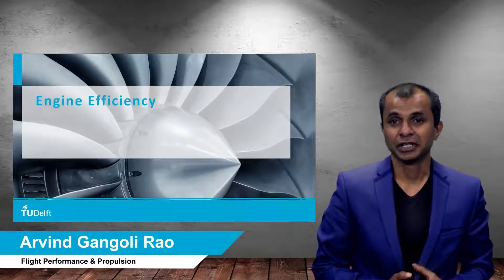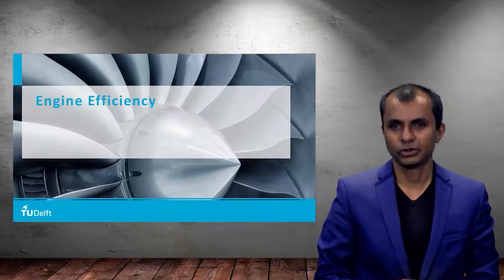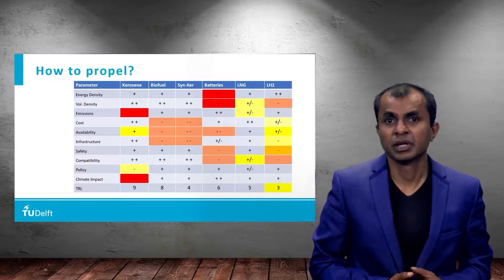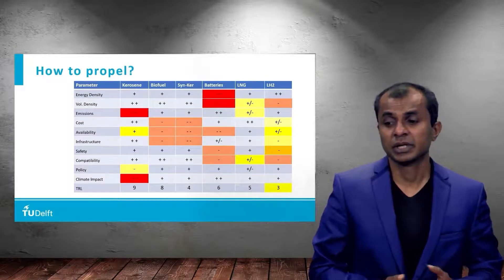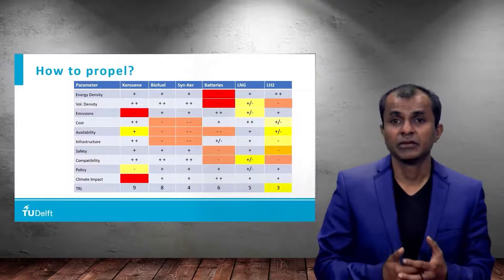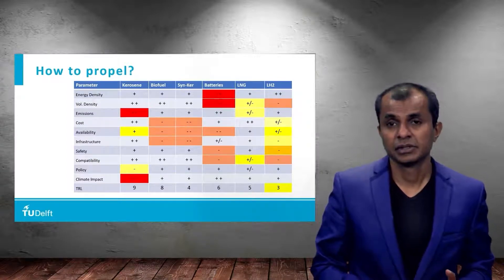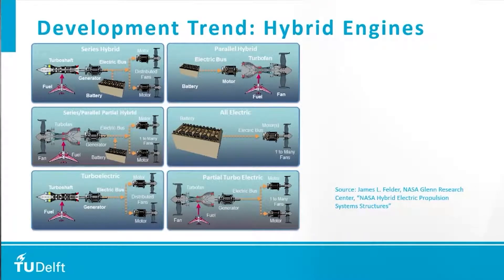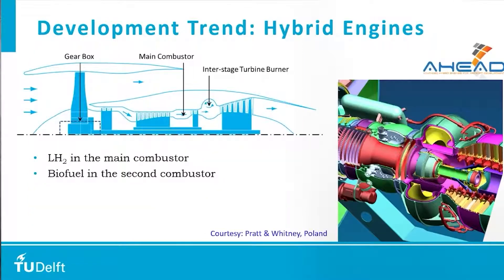Aircraft Energy Carriers - Can Solar Powered Aircraft Fly?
A video lecture from the online course "Sustainable Aviation".

In this lecture, we will discuss other options for providing energy to aircraft engines, and bust some myths about these energy sources along the way!

A part of the lecture materials builds upon outputs from project AHEAD co-funded by the European Commission / CINEA agency.